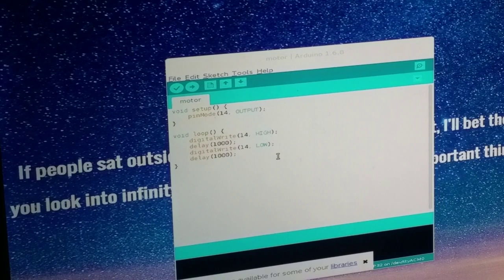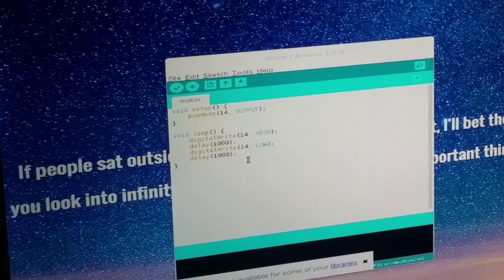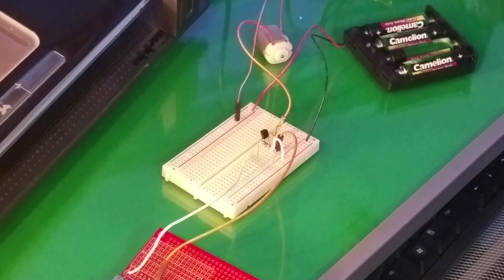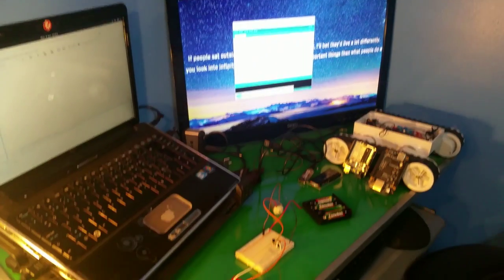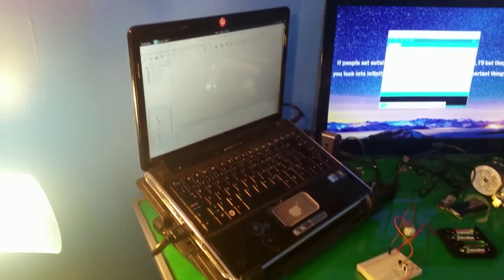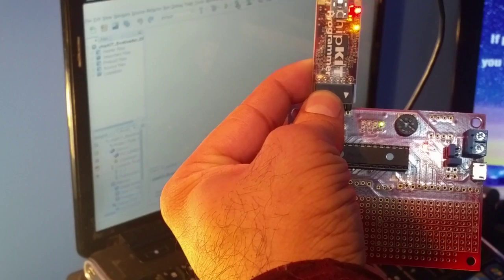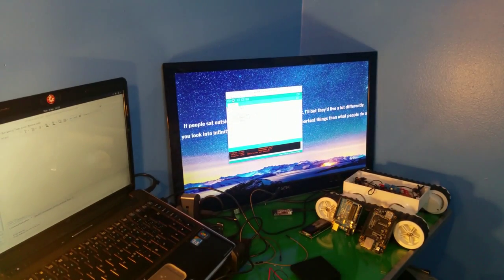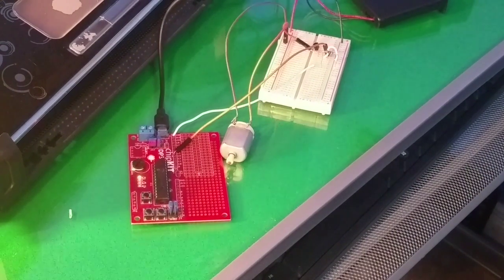Running Motor with Chipkit DP32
This video shows how we can replace DP32 chip bootloader to Arduino bootloader and run program like Arduino. and setup a motor circuit to run on this chipkit.
this video is only for education purpose as a project for our EECS2021 class at YorkUniversity.
At 5:30 i am saying battery running.. my mistake. its motor running as seen in video.